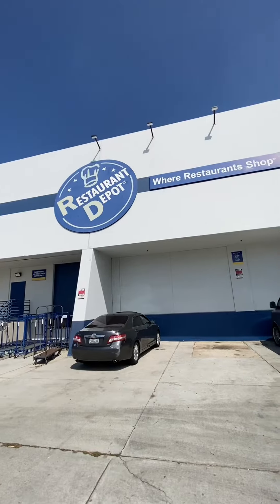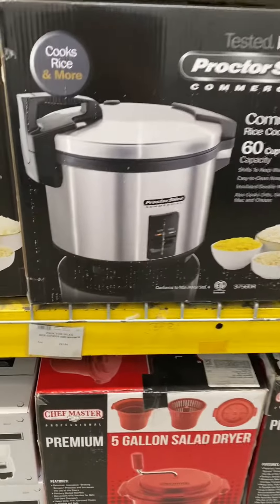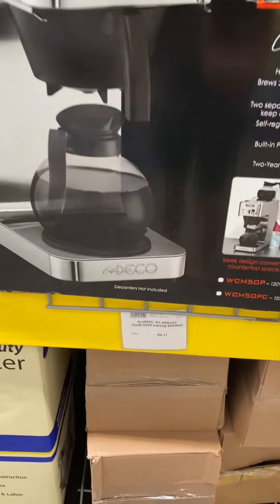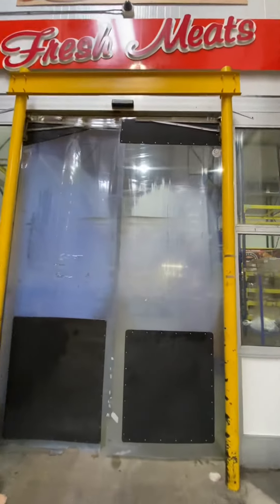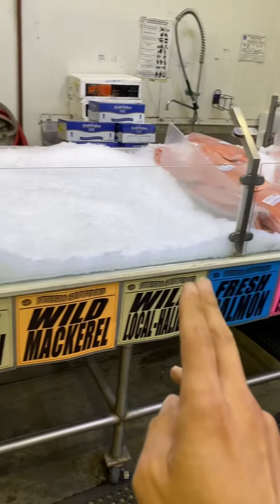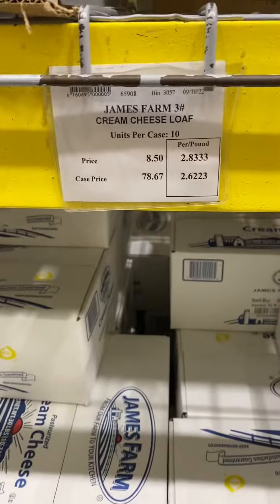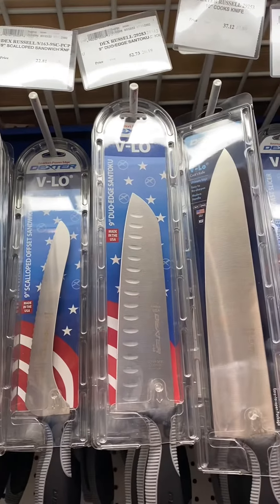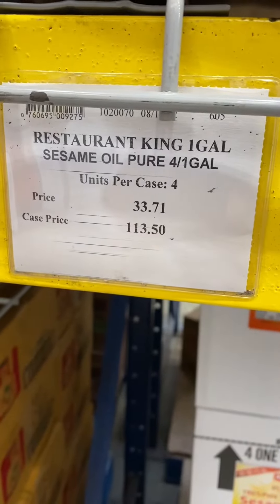Buckets of Mayo. Restaurant Depot Tour